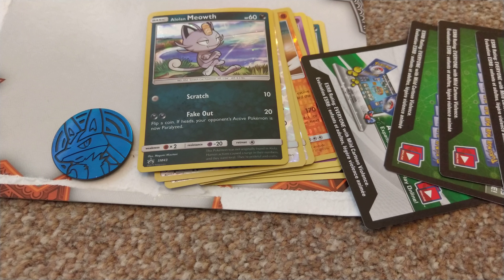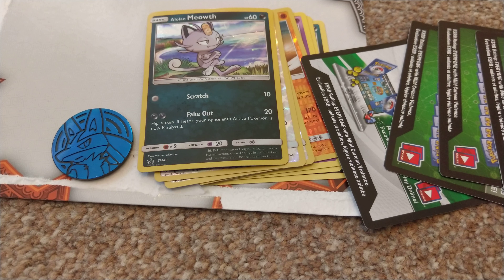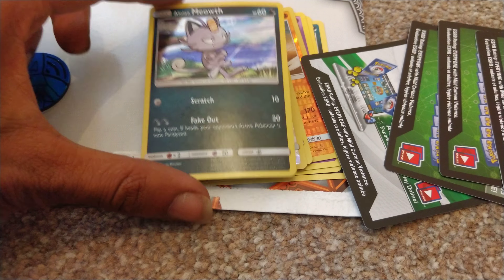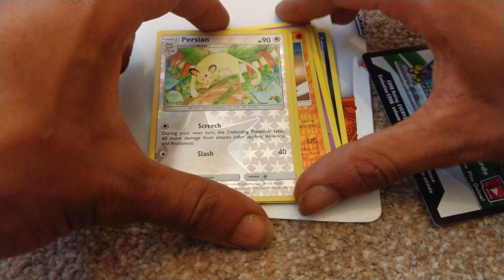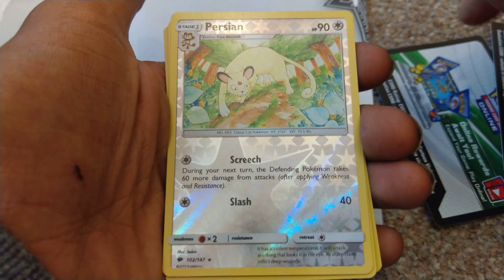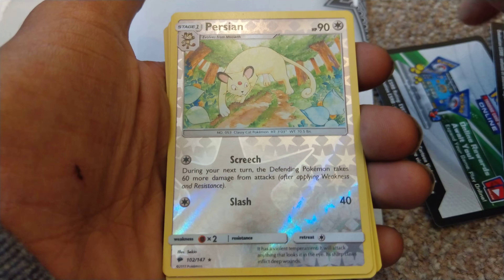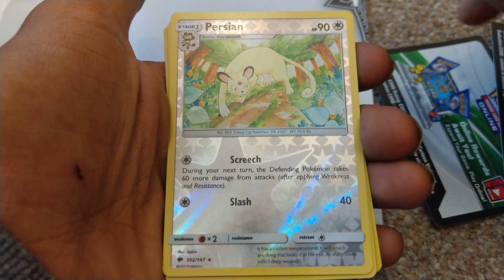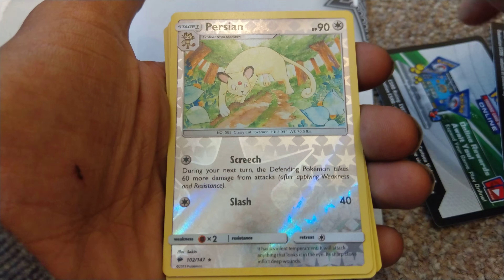FREE TCGO CODES